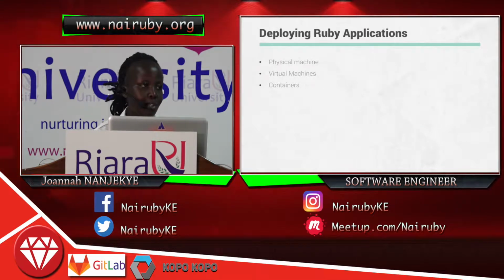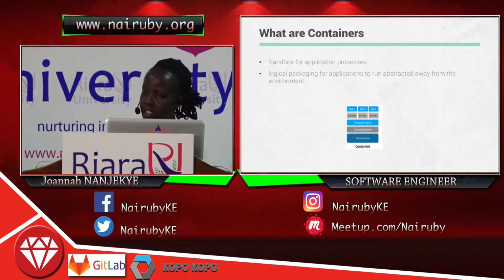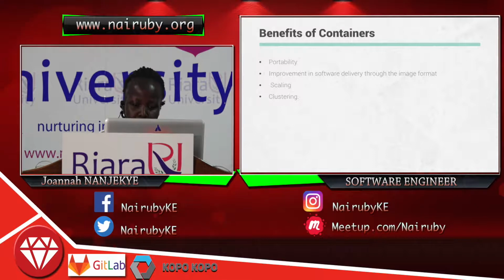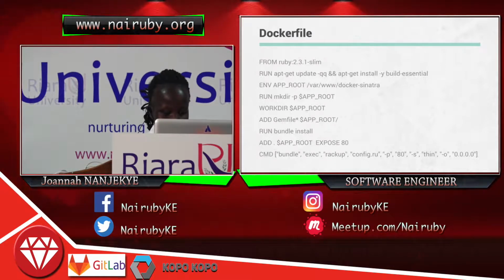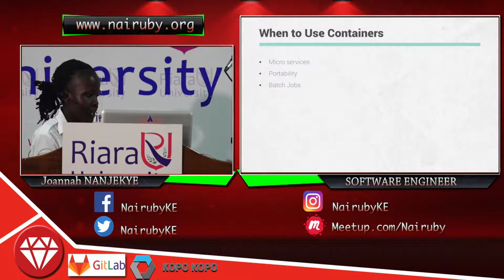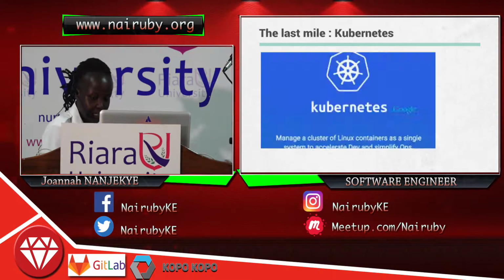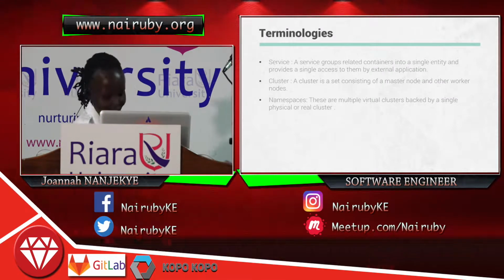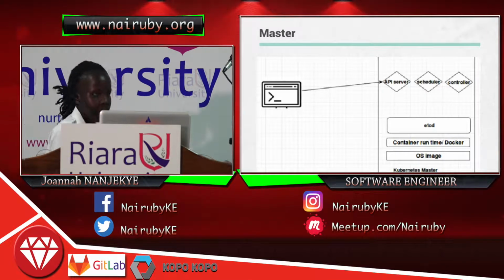Ruby in containers by Joannah NANJEKYE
Because of the benefits of containers, ruby applications have been containerized recently. Containers have magically changed the way ruby applications are managed.

This talk shall emphasize the different ways we can leverage containers and kubernetes to deploy and run robust applications.

Containers have magically changed the way we deploy and manage ruby applications allowing us to build, develop, test, and even deploy ruby applications on a single system with no upgrade downtimes.

In this talk, I will talk about how we can containerize and run ruby applications on kubernetes which is the missing layer that gives us the ability to manage many containers by providing features that enable containers to scale, talk to each other and work in harmony.

Joannah Nanjekye is a Rails girls summer of code alumni , Software Engineer and Aeronautical Engineer to be from Kampala, Uganda that has held two programming positions working on fintech projects. she writes a lot of python, ruby, and golang. She is a proud open source contributor where started in summer programs like outreachy and Rails girls summer of code working on qutebrowser and Ceph writing. She is the author of Python 2 and 3 Compatibility a book published by Apress. When not coding, she gets curious about space and galaxies plus a bit of guitar. Twitter: @Captain_Joannah